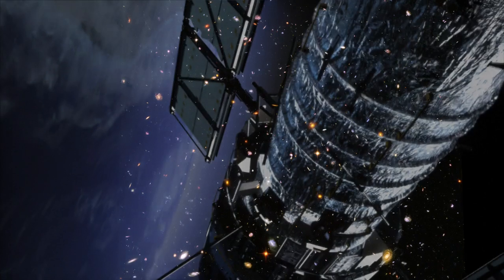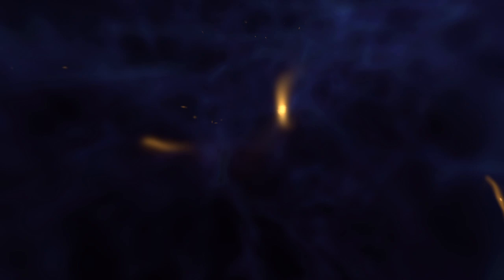Galaxy Evolution: James Webb Space Telescope Science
Watch how the James Webb Space Telescope's ability to look farther into space than ever before will bring newborn galaxies into view.

These videos were developed to highlight the science that will be peformed by the James Webb Space Telescope.

Credit: NASA/GSFC